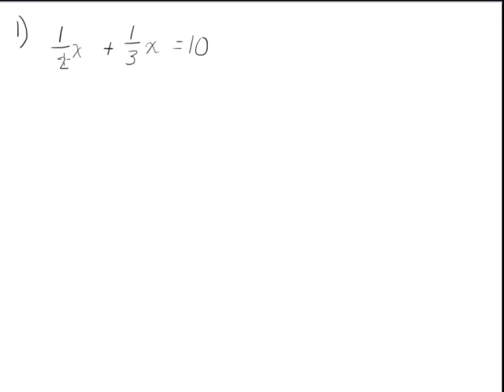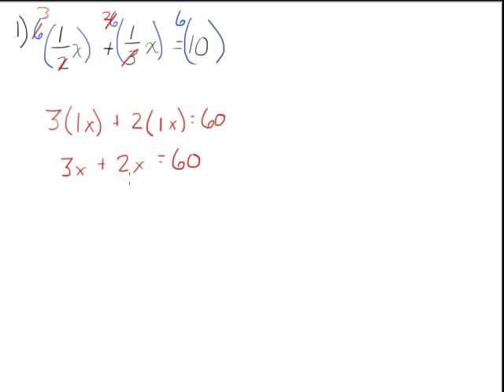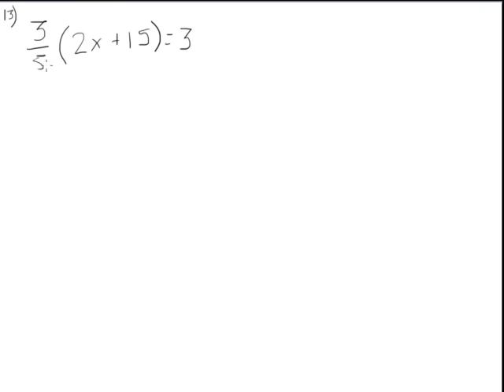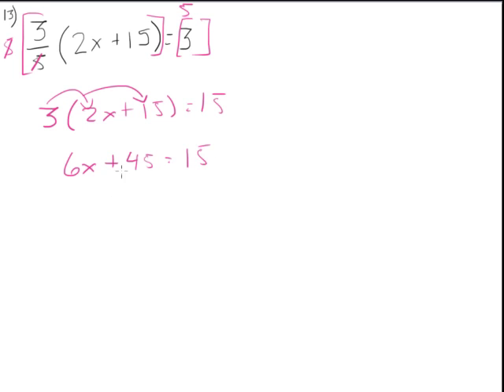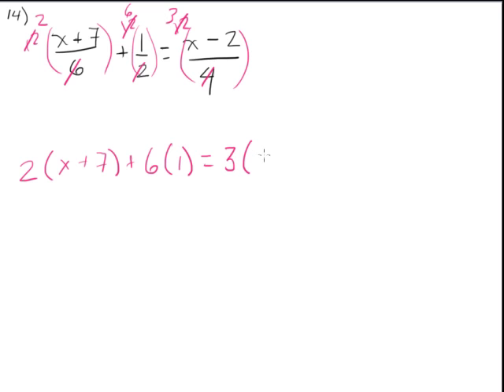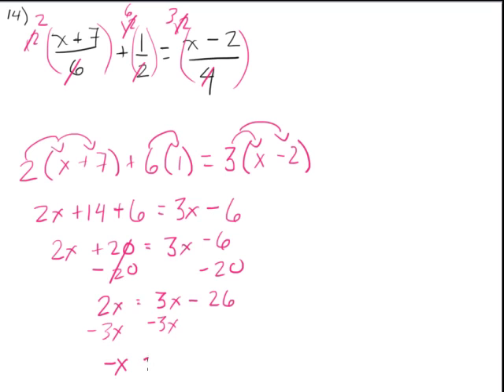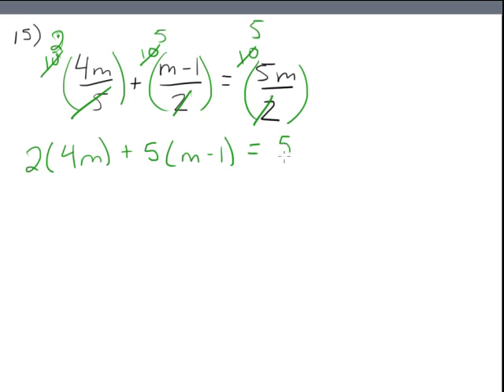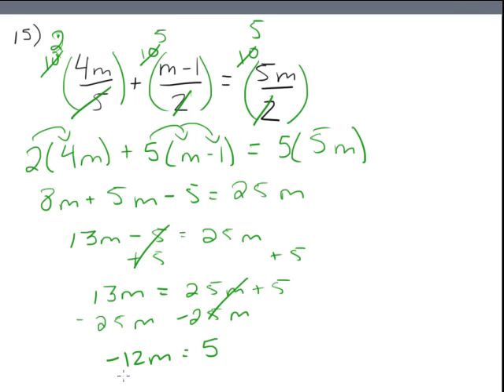Math 1.1 - 1.6 Quiz Part C